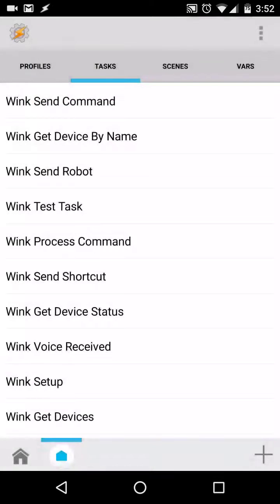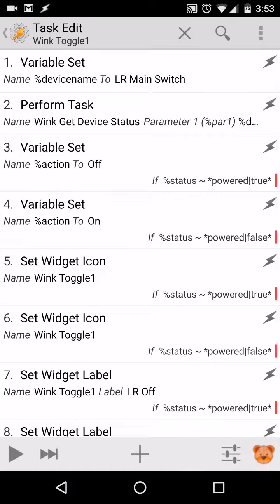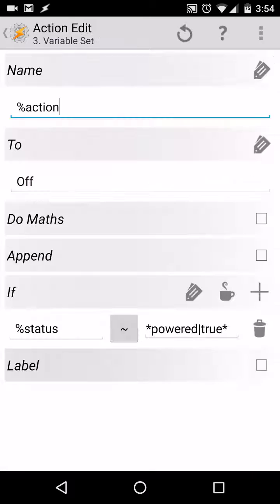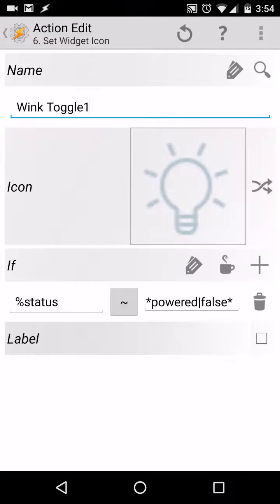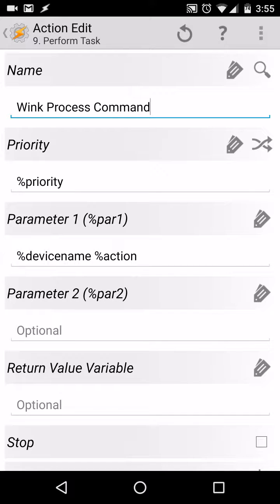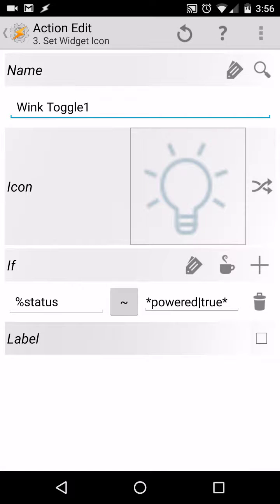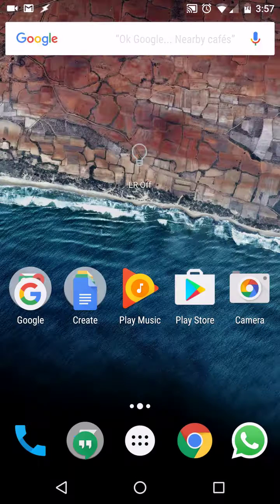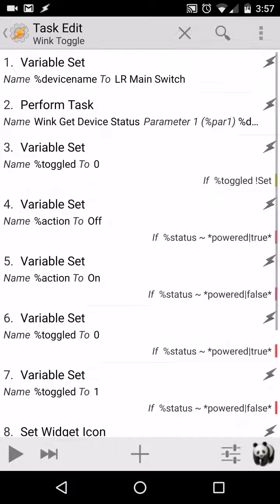Wink Tasker Toggle Switch Tutorial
This video I created teaches you how to use Tasker to create a widget to control your Wink Smart Home lights etc. It updates the icon/label and status on its own.